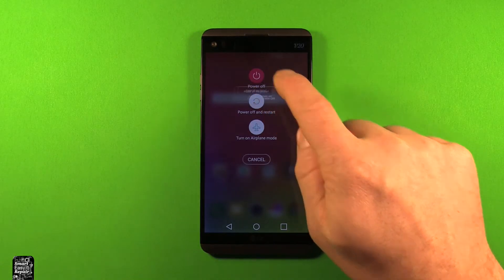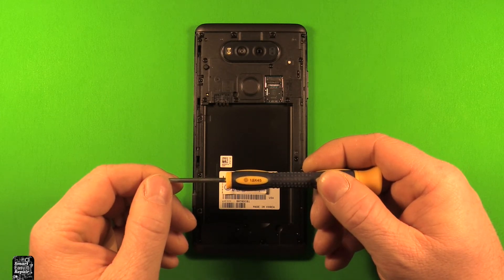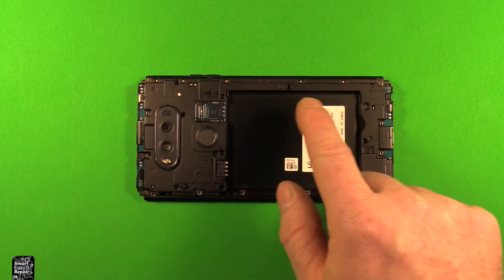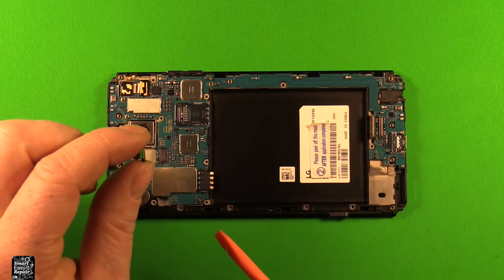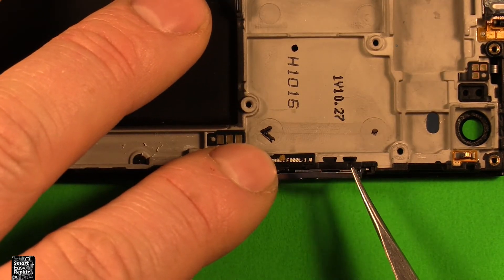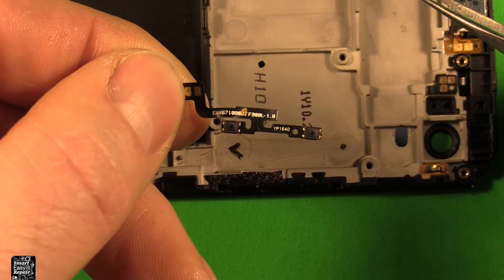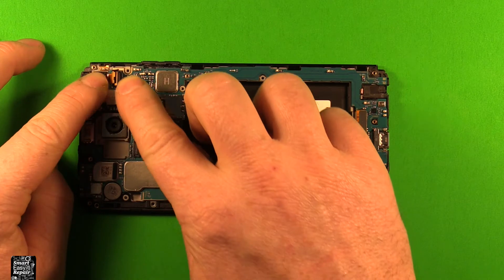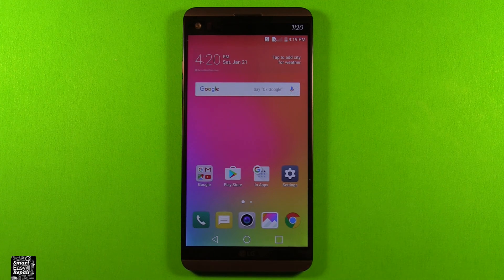LG V20 Volume Buttons Flex Replacement Repair How To Change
LG V20 volume control button and flex cable replacement. How to change the volume button flex cable in the LG V20.

here is the best place I found to get a volume button flex cable .
here is a good place I found to get new and used LG V20 Factory Unlocked phones.
here is a second place to check.